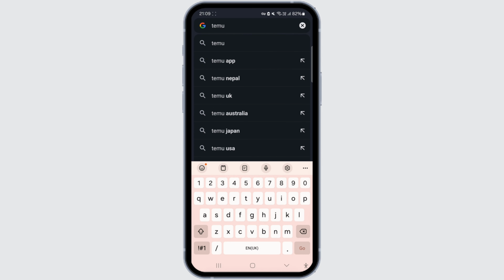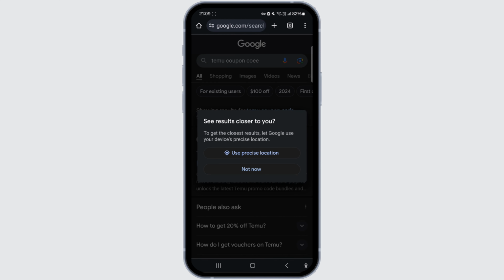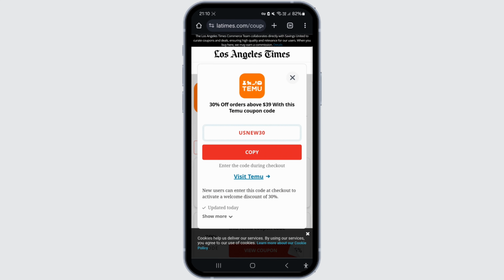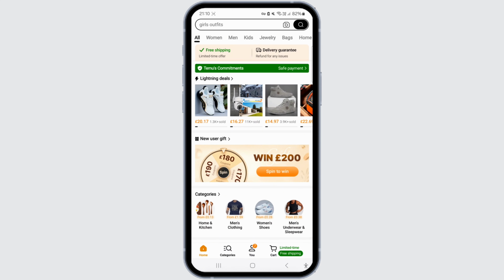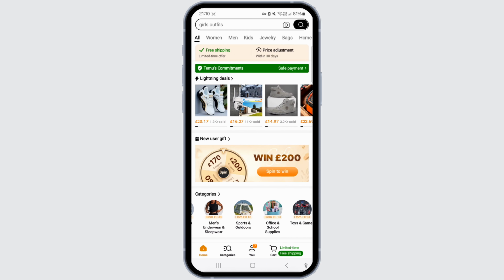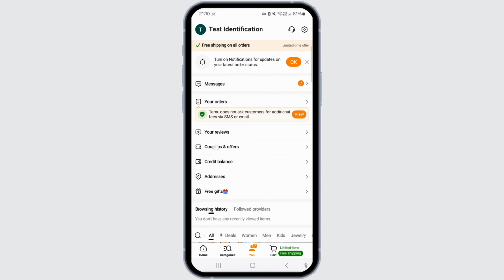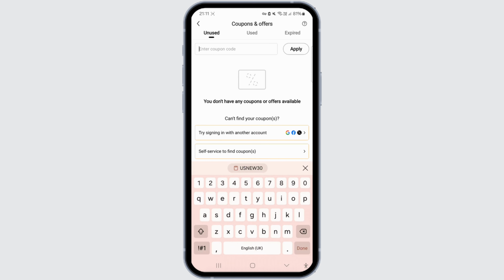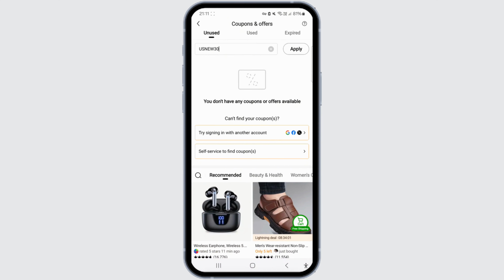TEMU NEW METHOD - Get Unlimited Coupon Codes For Existing User (2024)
In this tutorial, we'll provide you with a step-by-step guide on how to utilize this new method to unlock unlimited coupon codes for existing users. We'll cover everything from accessing the method to applying the codes to your purchases.

Welcome to Nifty Tech Tips! In this video, we're excited to introduce a new method to help you get unlimited coupon codes for existing users in 2024. If you're someone who loves saving money while enjoying your favorite services, then this tutorial is perfect for you.

📱 Timestamps:

0:00 - Introduction
0:05 - Introducing the New Method
0:10 - Accessing Unlimited Coupon Codes